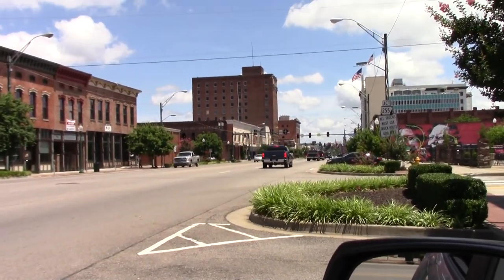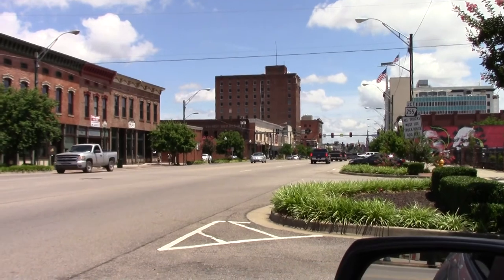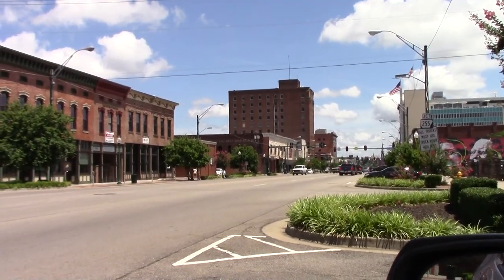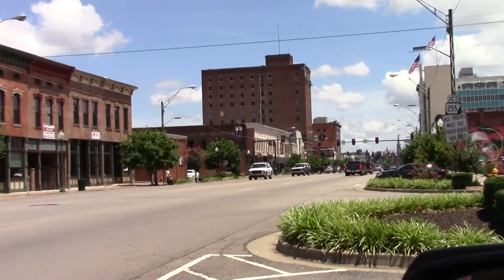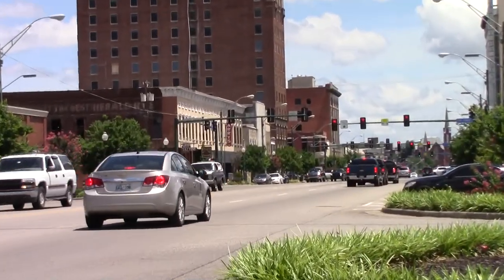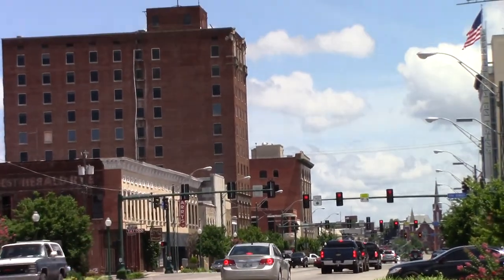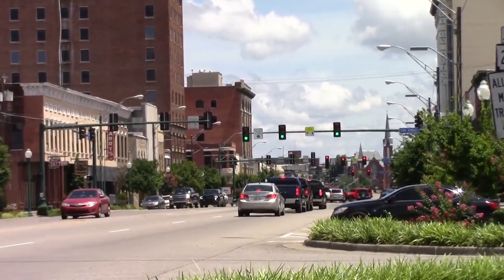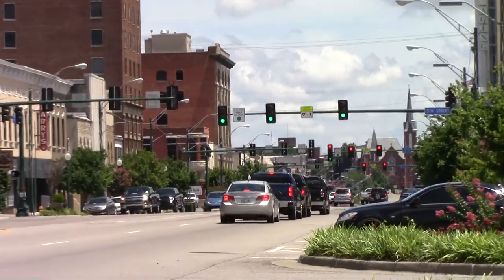Downtown Fort Smith